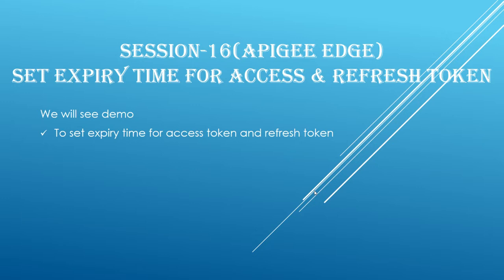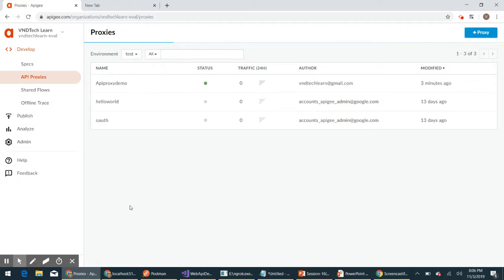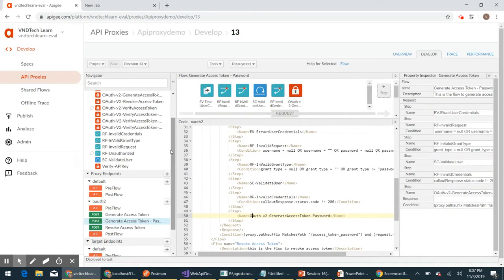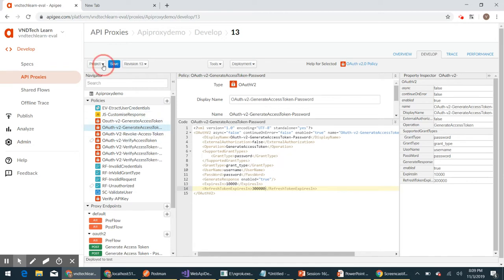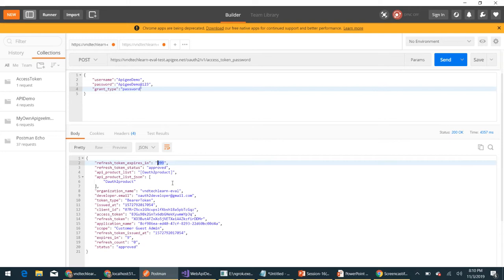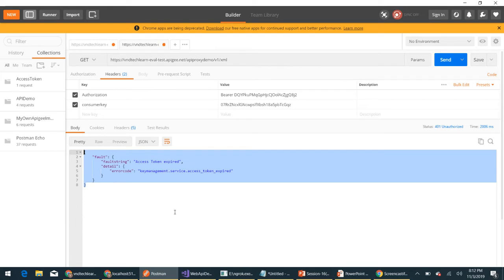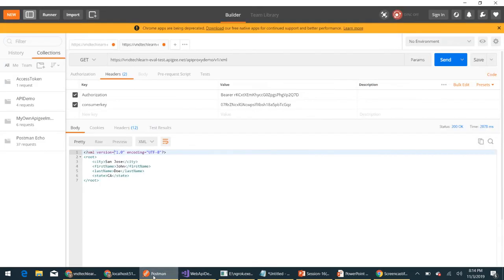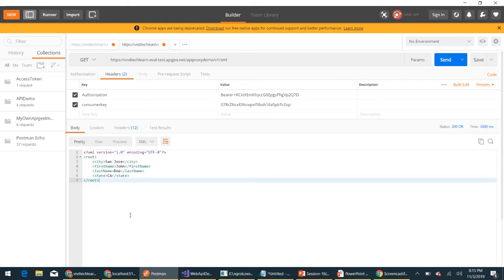Session-16 | How to set expiry time for token in Apigee | expiry time for access & refresh token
Session-16 | How to set expiry time for token in Apigee | expiry time for access token |  expiry time for refresh token

Session-15 | How to Revoke access token in Apigee | Revoke access token |  Revoke token in Apigee Edge

Session-14 | How to Verify API Key policy in Apigee | Verify APIKey policy |  Verify APIKey policy in Apigee Edge

Session-13 | How to allow access to more endpoints with scope in Apigee | Scope in Apigee |  How to verify scope with access token

Session-12 | How to verify access token with scope in Apigee | Scope in Apigee |  How to verify scope with access token

Session-11 | How to generate token with scope in Apigee | Scopes in Apigee Edge |  How to add scopes

Session-10 | What is OAuth 2.0 Scope | Scopes in Apigee | How scopes are used in Apigee Edge

Session-9 | How to call web API service method to authenticate from Apigee | Apigee Edge Tutorial For Beginners